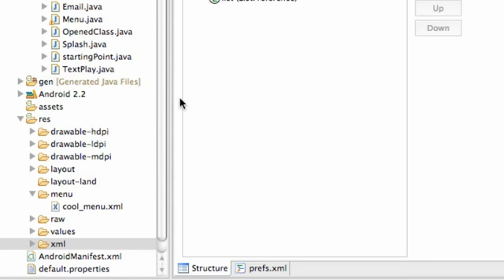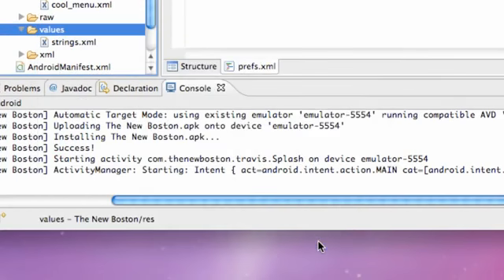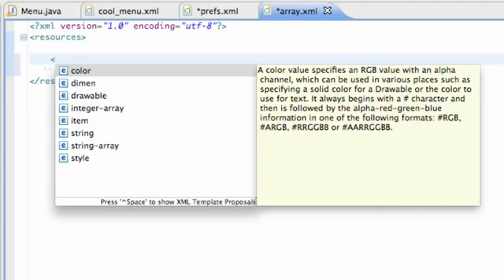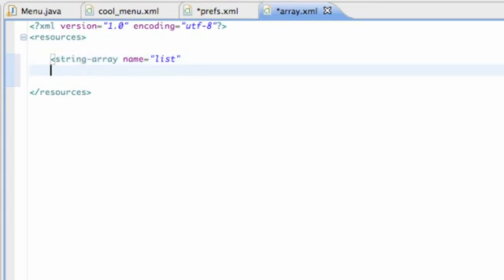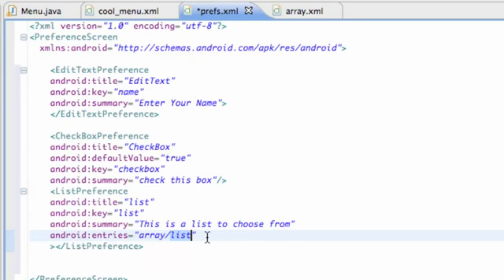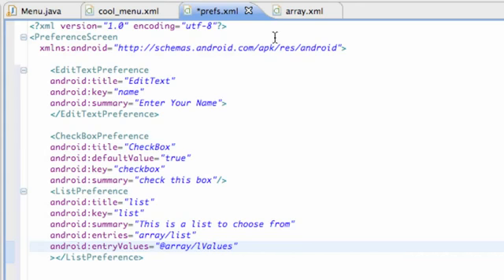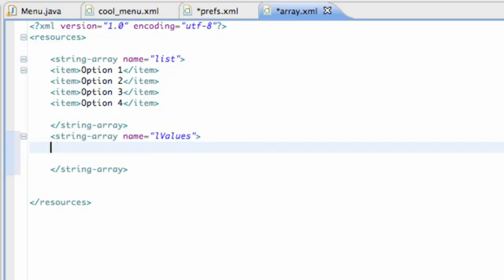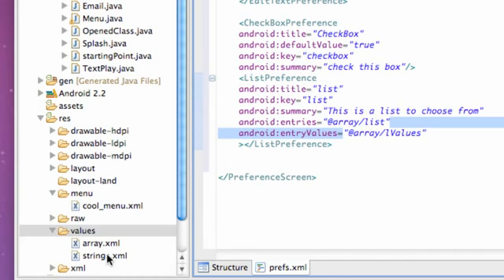Android Application Development Tutorial - 55 - Setting up a String array resource - YouTube